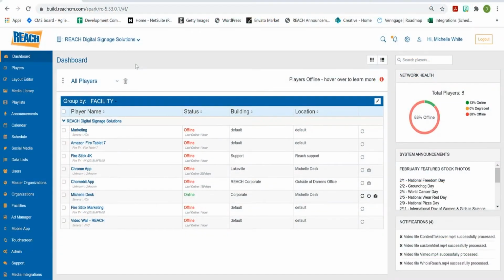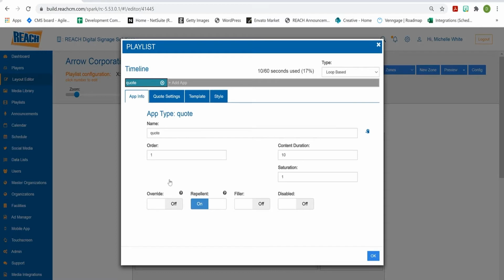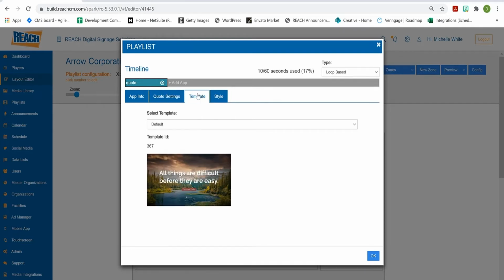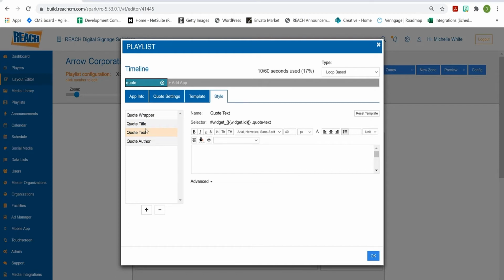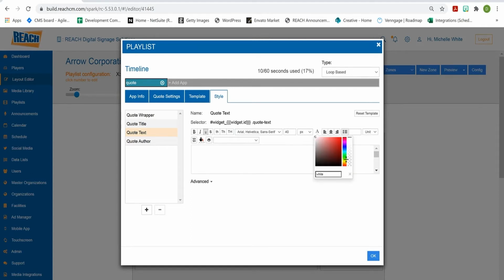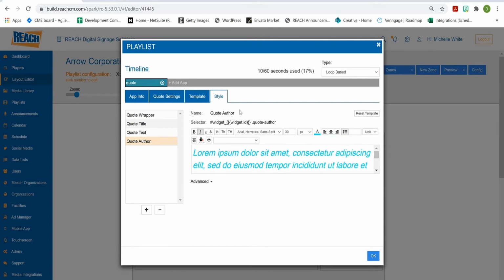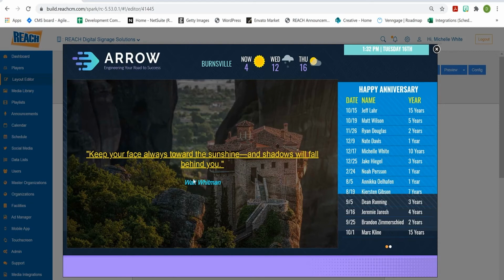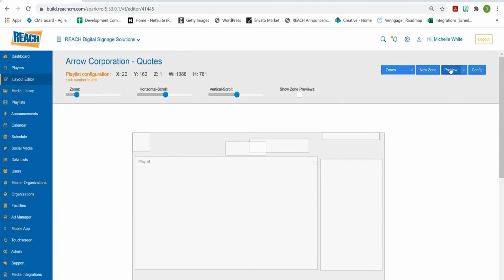Quote App Tutorial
Start your audience’s week with a motivational kick. With hundreds of automated quotes, you’ll always have something fresh displaying on your screens to bring inspiration to any environment. Watch this tutorial and learn how to set this up on your digital signage displays.